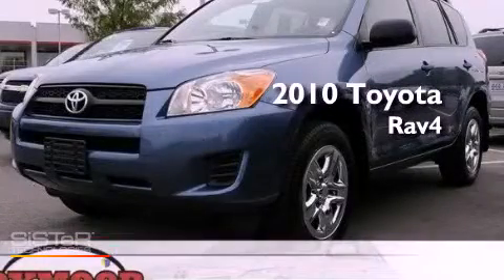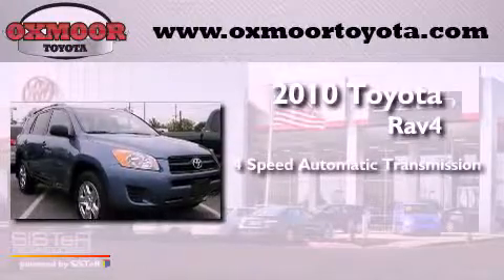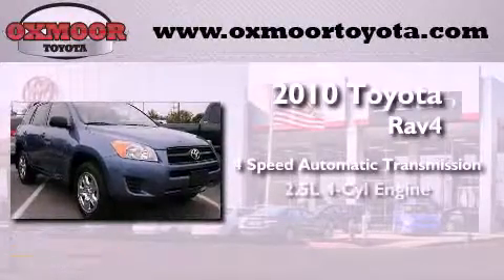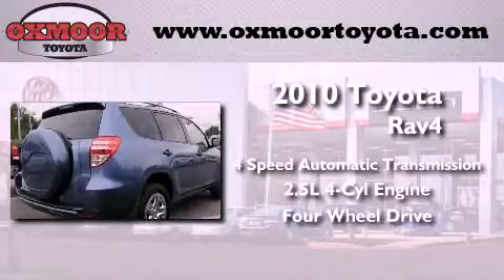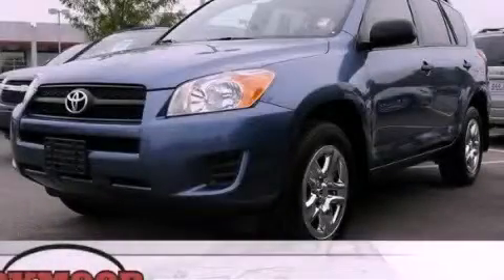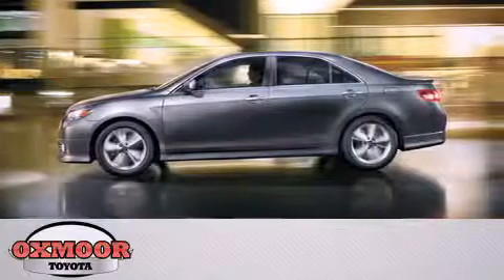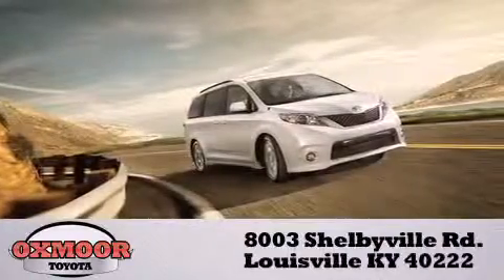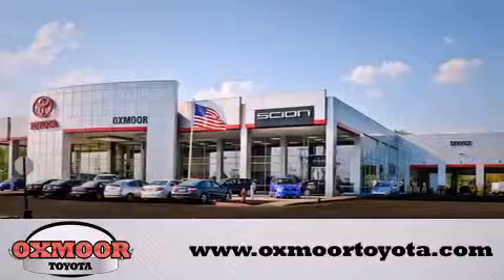2010 Toyota RAV4 Louisville KY 40222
Year : 2010
 Make : Toyota
 Model : RAV4
 Engine : Gas I4 2.5L/152
 Trans . : Automatic
 Exterior : Pacific Blue Metallic
 Miles : 26,659

 Stock : T29923A